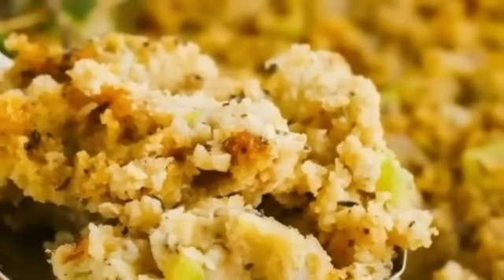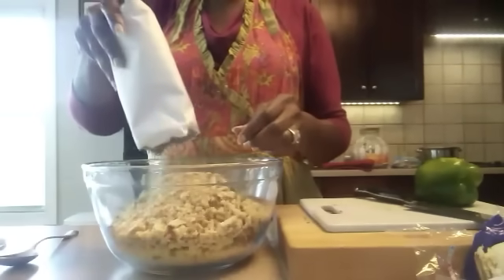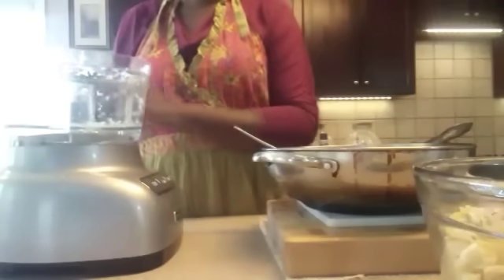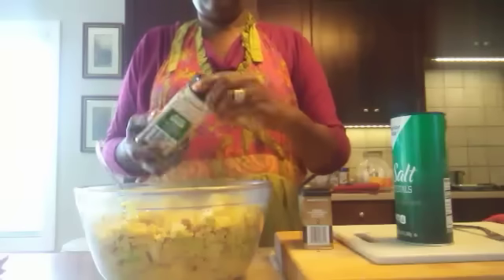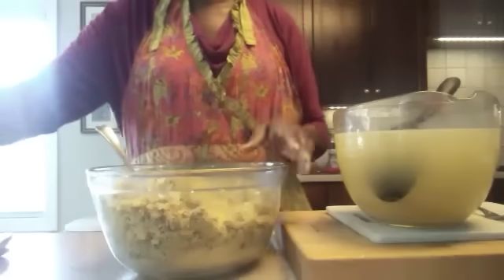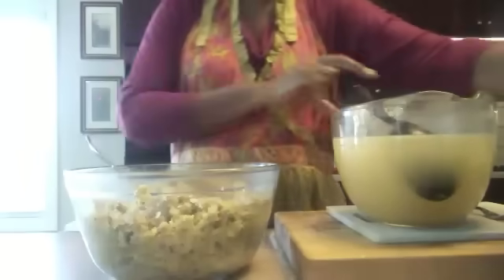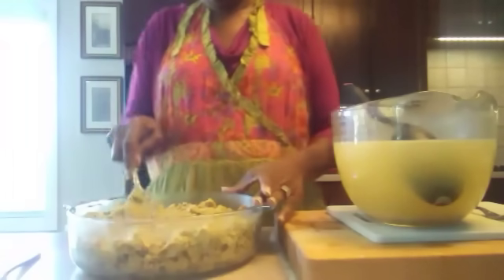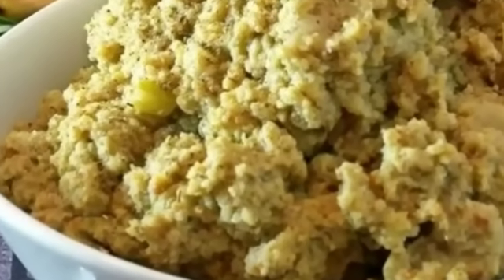How To Make Southern Style CORNBREAD DRESSING in 2024 | Cornbread Dressing Recipe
So what Is the difference between dressing and stuffing? Well for one thing Dressing  which Is what we are making today Is made from mostly cornbread and stuffing  is made from mostly bread.  Most people prefer one or the other !

Chef Pam